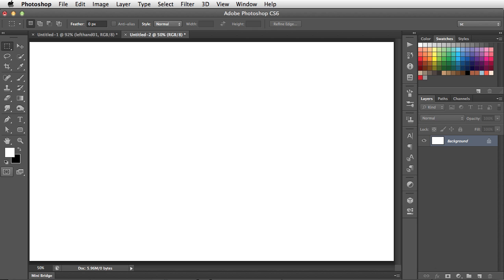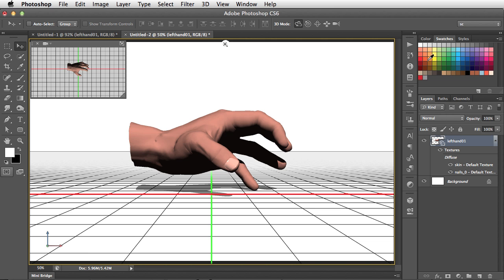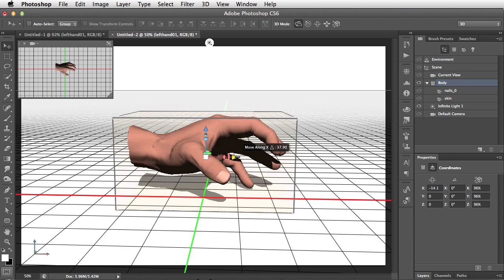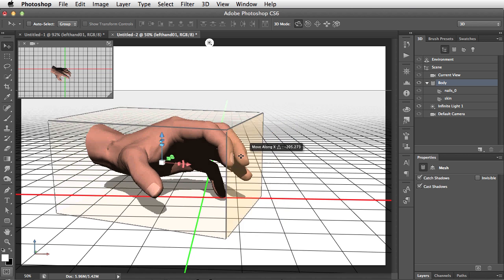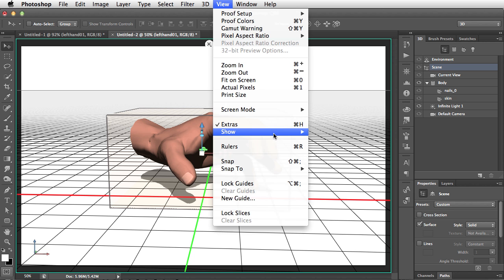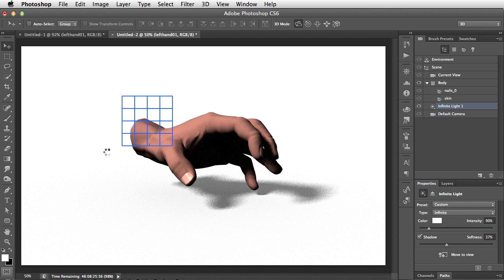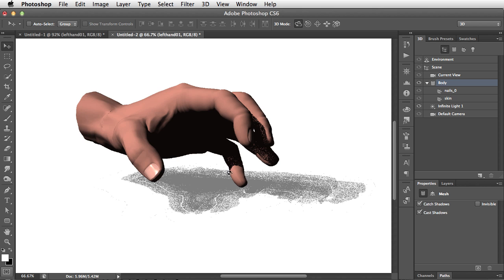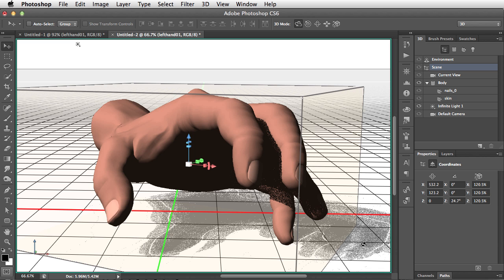Introduction to Photoshop CS6 Extended's New 3D Capabilities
In this tutorial, Steve Caplin will introduce you to Photoshop CS6 Extended's New 3D capabilities.